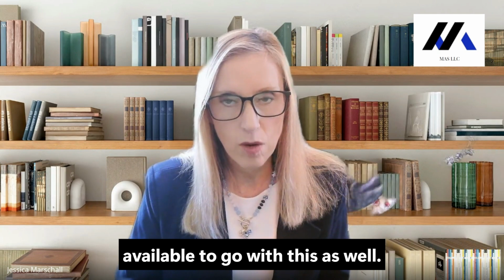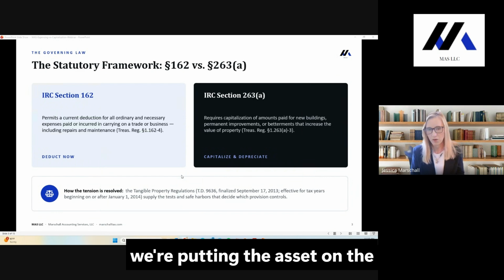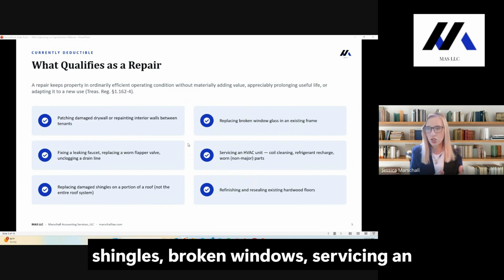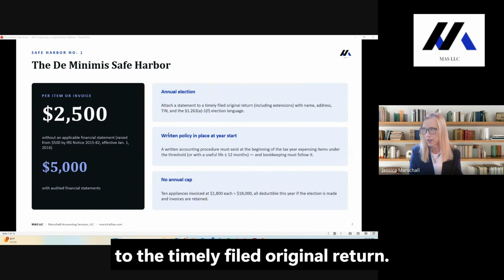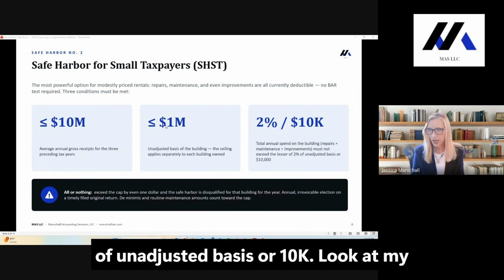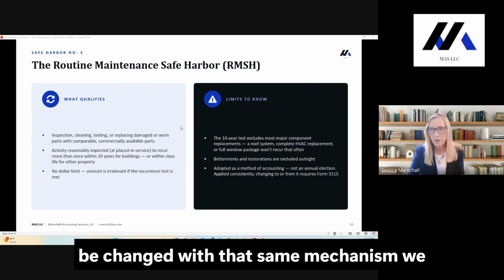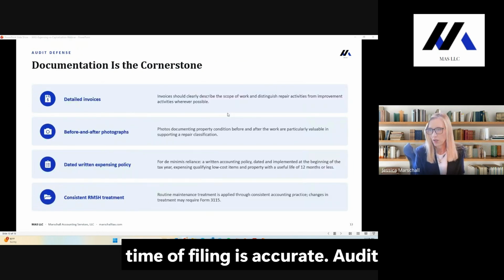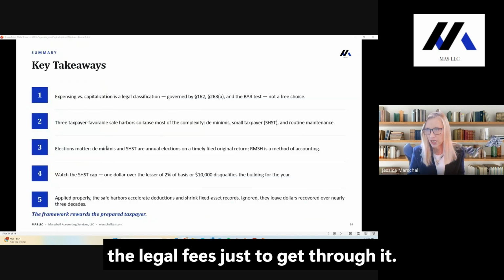Expensing vs. Capitalization for Rental Properties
🏠 Rental property owners: This one mistake can cost you thousands of dollars in tax deductions.

One of the most common questions we receive is:

"Can I deduct this expense this year, or do I have to capitalize it and depreciate it over 27.5 years?"

The answer is not based on what you would prefer to do. It is determined by the Internal Revenue Code, Treasury Regulations, and several taxpayer-friendly safe harbors that many landlords have never heard of.

In this video, I walk through:
✅ Repairs vs. improvements
✅ The Betterment, Adaptation, and Restoration (BAR) test
✅ The $2,500 De Minimis Safe Harbor
✅ The Safe Harbor for Small Taxpayers
✅ The Routine Maintenance Safe Harbor
✅ Common audit mistakes that can lead to expensive adjustments
✅ Documentation that can help support your position if the IRS ever asks questions

A single repair could be fully deductible today... or spread over 27.5 years. Understanding the rules can make a significant difference in your current tax liability.

Watch the video, and if you own rental property or know someone who does, please share it with them. It could save them a substantial amount of money while helping them stay compliant with the tax law.